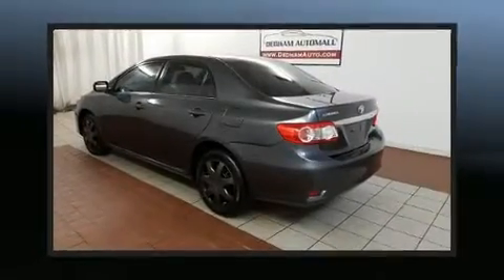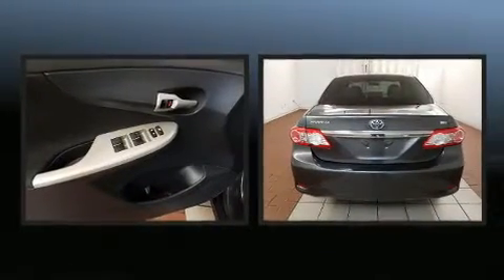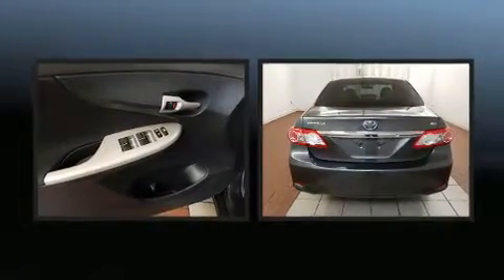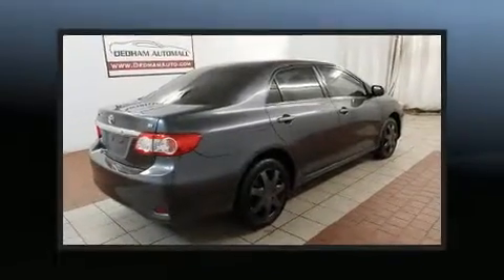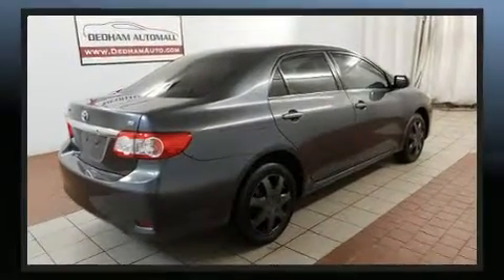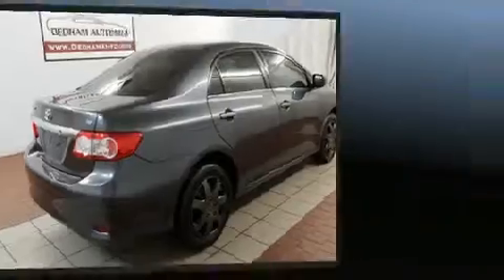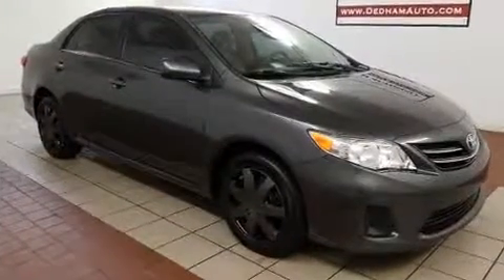2013 Toyota Corolla L Manual in Dedham, MA 02026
You're going to love the 2013 Toyota Corolla. Smooth gearshifts are achieved thanks to the 1.8 liter 4 cylinder engine, and for added security, dynamic Stability Control supplements the drivetrain. Top features include front bucket seats, 1-touch window functionality, a tachometer, a trip computer, air conditioning, telescoping steering wheel, power door mirrors, and remote keyless entry. In the event of a rollover collision, side curtain airbags provide additional protection for outboard seated passengers. We know that you have high expectations, and we enjoy the challenge of meeting and exceeding them! Please don't hesitate to give us a call.